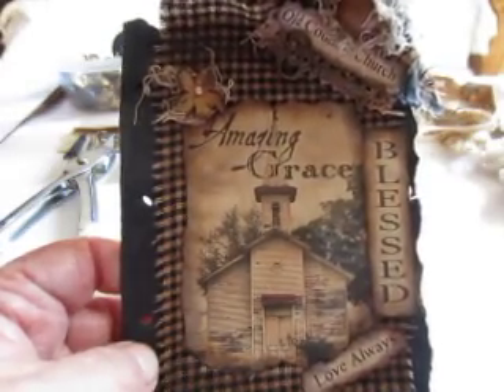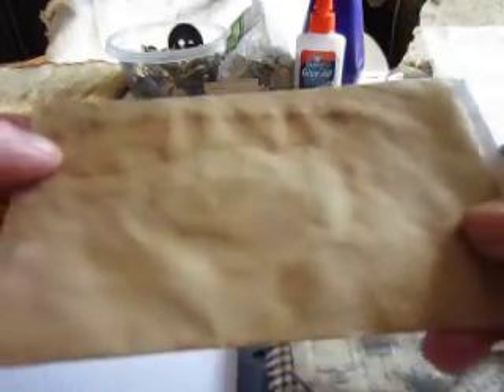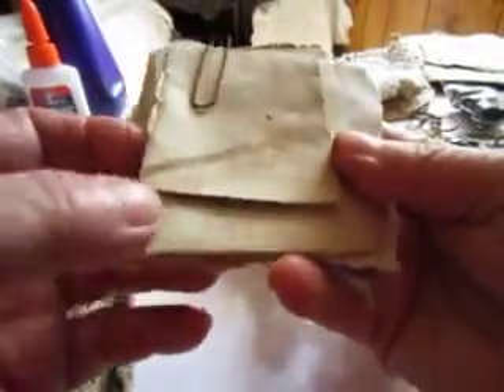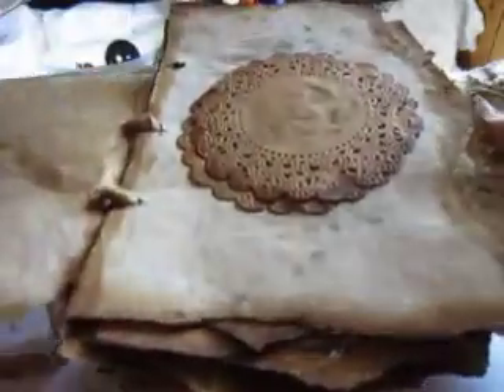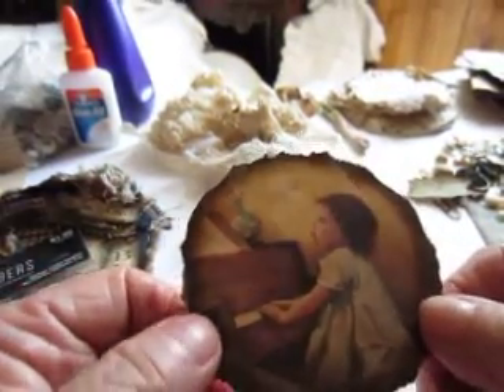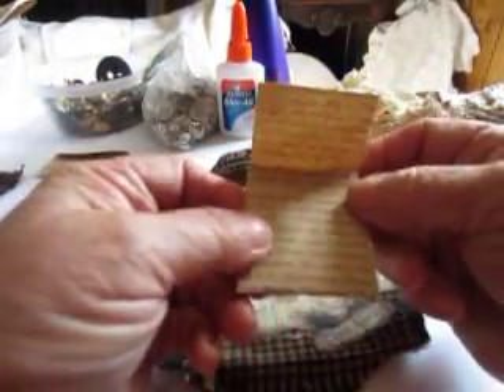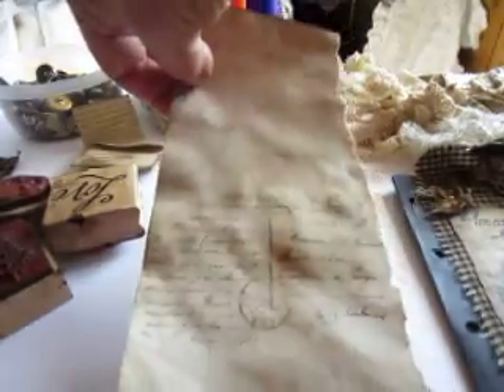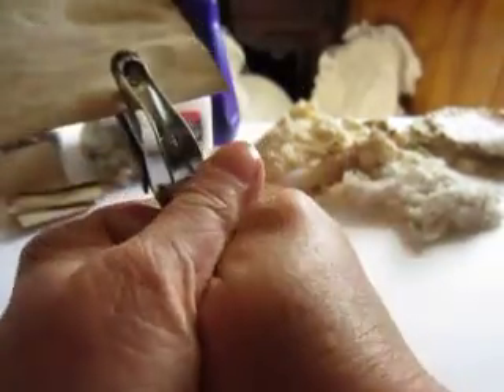020 Craft With Me #1 - Let's Make A Mini Book Together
This is my very first Craft With Me - - so I've got some stammering here and there - and I knocked over the camera - lol  But bare with me - because I'm telling you everything I do to make the little grungy mini books ... and by the end of this week - anyone following along should have their own little homemade book made by them :-)

Click here for Junk Journals - From Grandma With Love.
Click to join the page - look at pics - buy this book - or just hang out with friends who love Junk Journals as we each have time  :-)
Click here for my personal facebook page if you want to private message me to buy this book.  Click first - send friends request - and then PM me. :-)

Join us in our facebook group "Junk Journals: From Grandma With Love" - and we'll keep up with each other and share our updates there ...